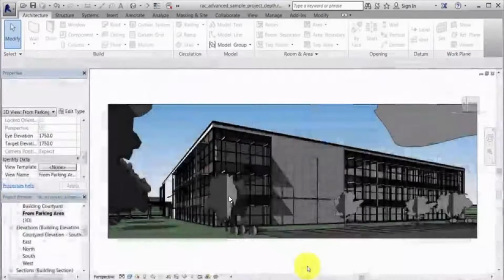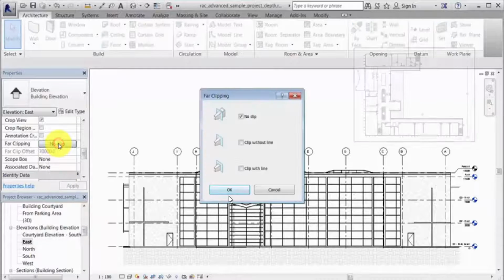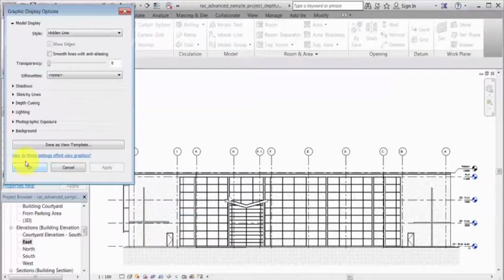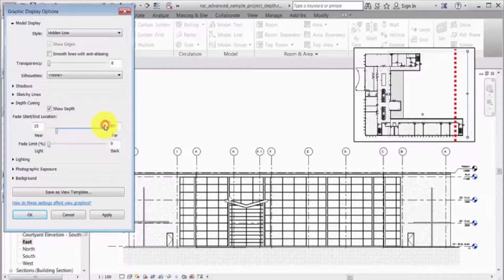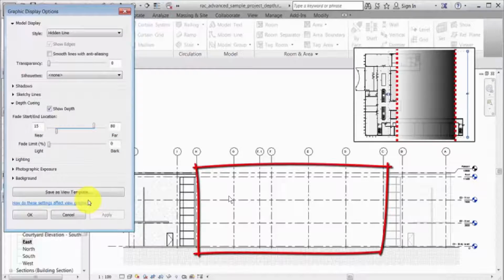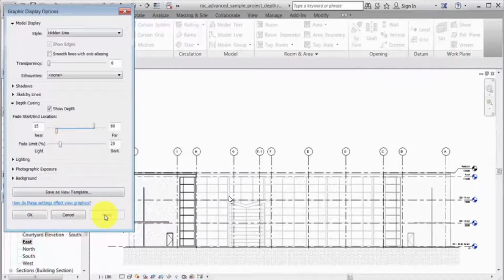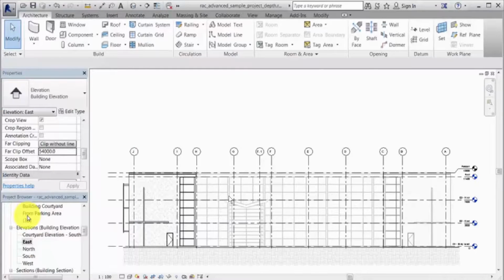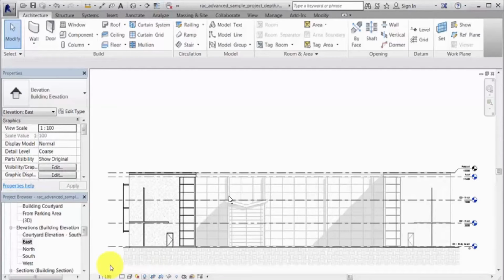01-Revit-2017-New-Feature ''Depth Cueing''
Demonstrates how to use depth cueing to control how elements that are farther away from the viewer display in section and elevation views